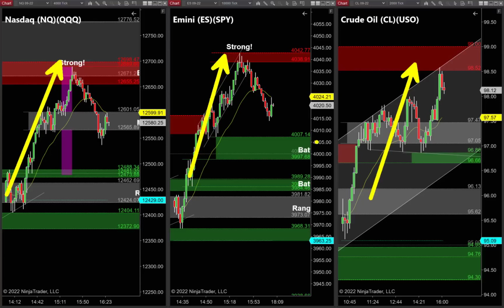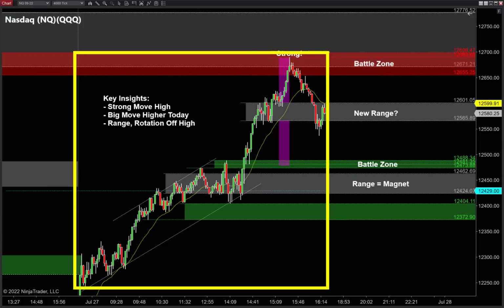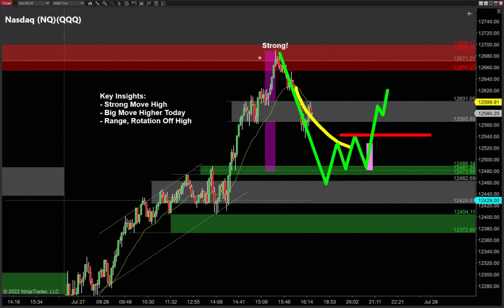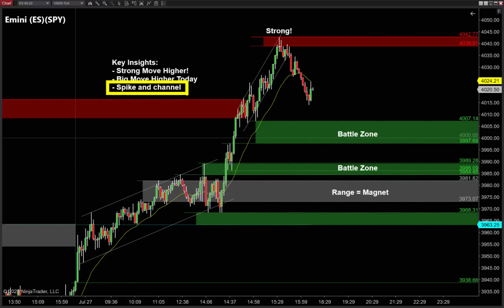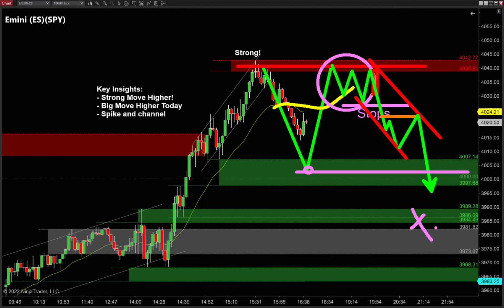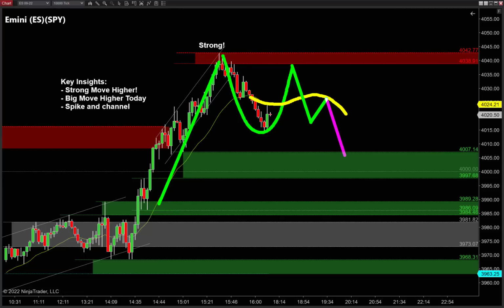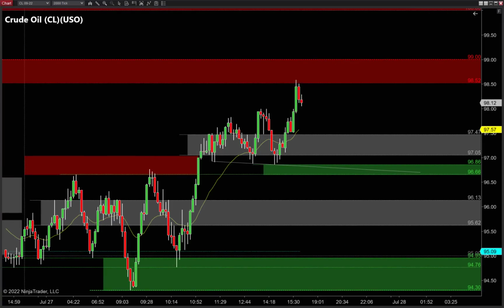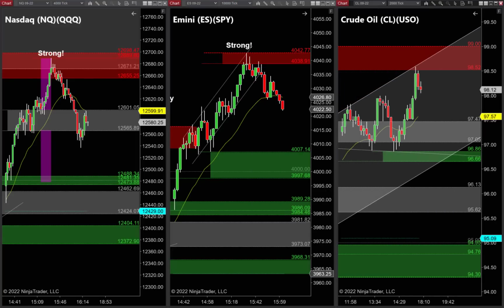💸💸 FAKE-OUT ALERT!! This *Head Fake* Pullback Could Be Easiest Money All Week!!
Everything is bullish after today’s FOMC, and the SIZE of today’s move tells us this “head fake” pullback could be the easiest money you make all week!!

Emini and Nasdaq are bullish with BIG MOVES higher today – I'm watching (2) different pullback locations and this “head fake” will be the best signal!

Crude Oil is bullish into a range – I have (3) breakouts on my radar, but this pullback is where the real money will be made!

Chart Timeframes used in this Video:
• Emini ES = 8,000 tick
• Nasdaq = 4,000 tick
• Crude Oil = 2,000 tick

Skype:  Megan.James12345